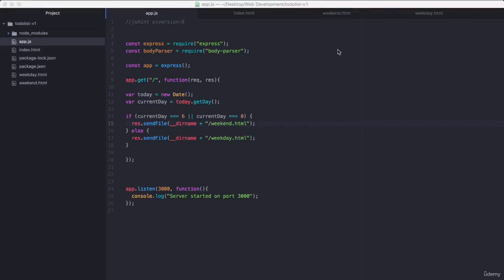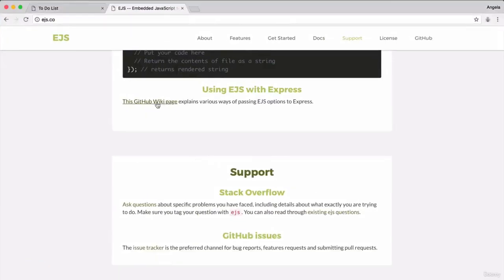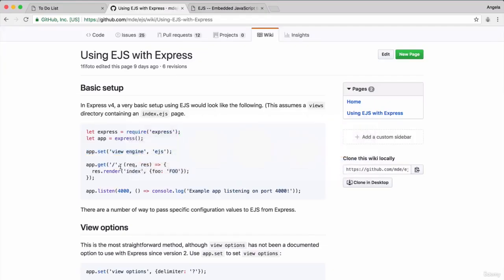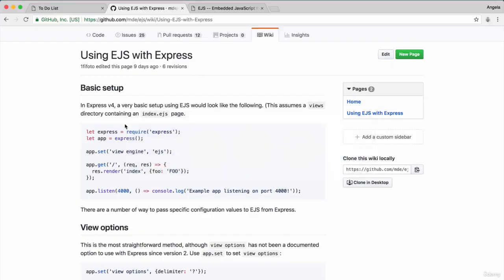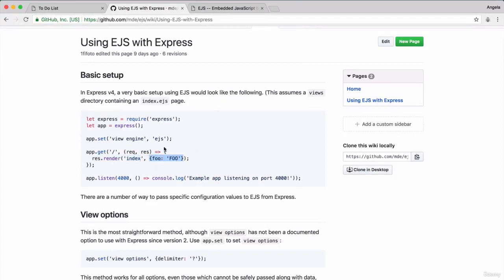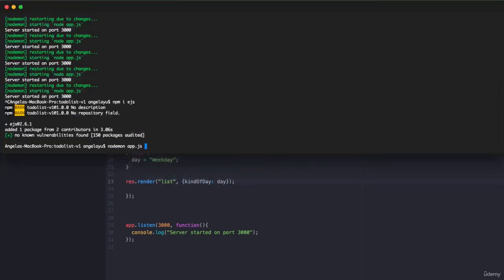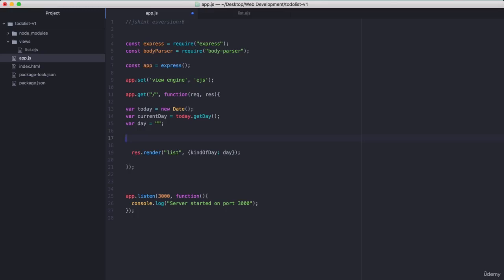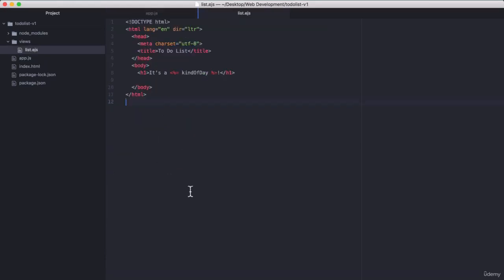004 Creating Your First Ejs Templates